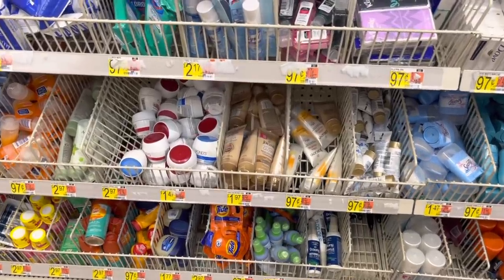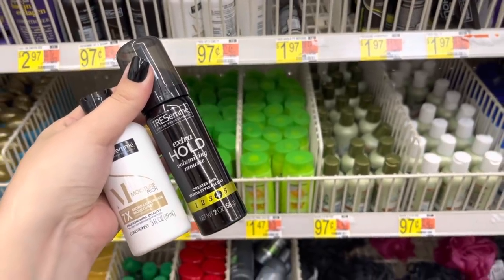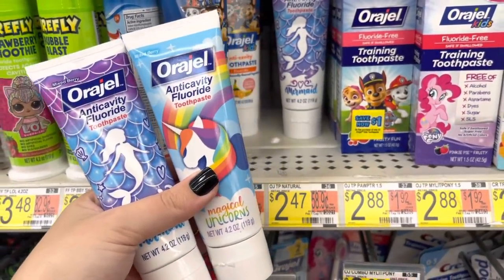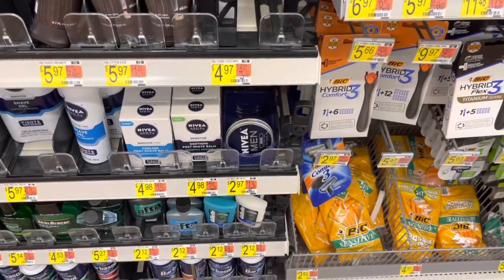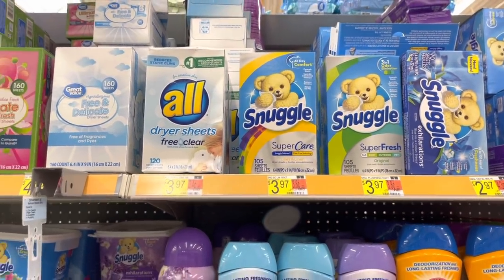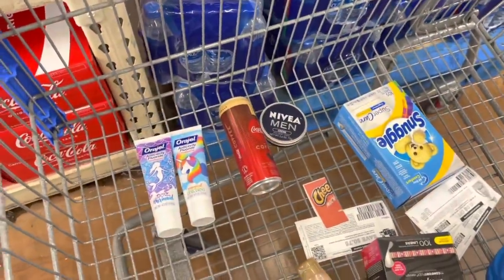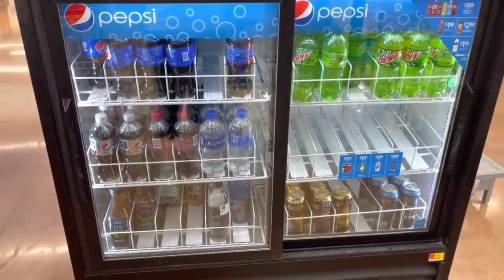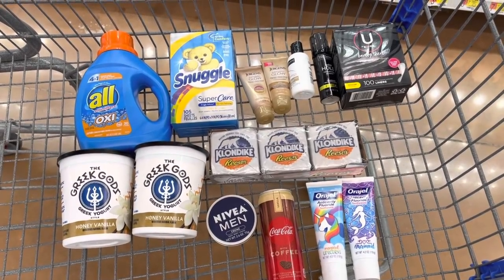WALMART IBOTTA HAUL! 🔥 Small but Mighty 🤷🏻‍♀️ Only 18¢ Per Item!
Join Fluz and get 3 vouchers for 35% cash back at CVS!

FREE SAM'S CLUB MEMBERSHIP! (sign up & receive a $45 gift card)